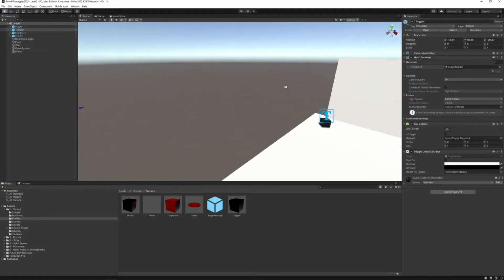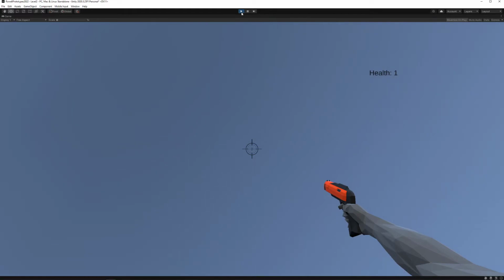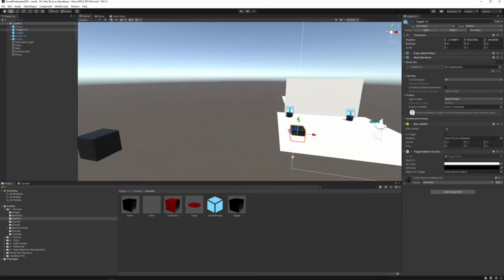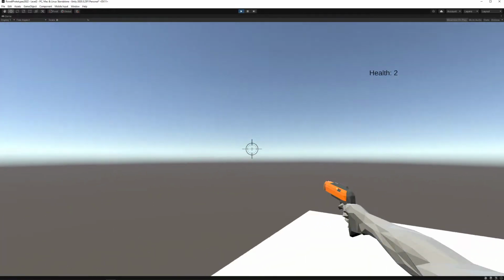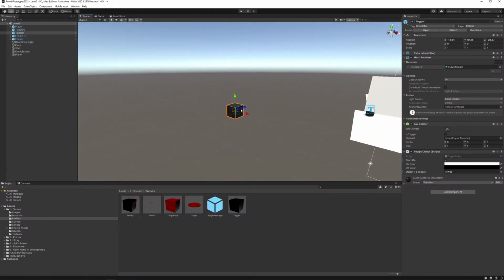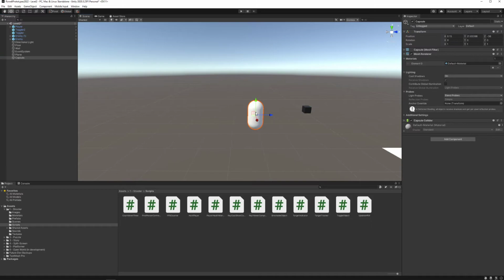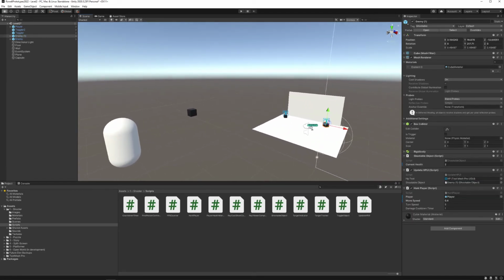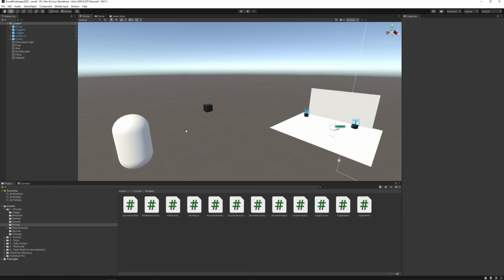3.3 - FPS Togglers